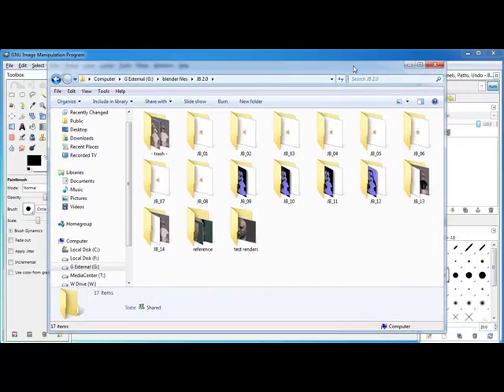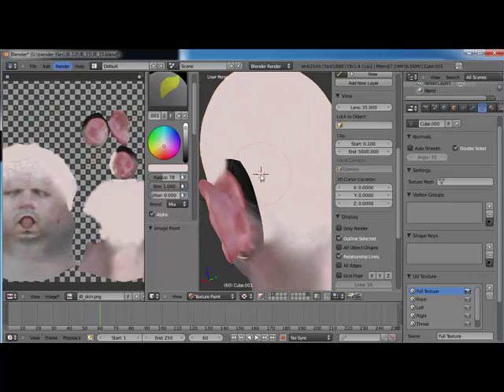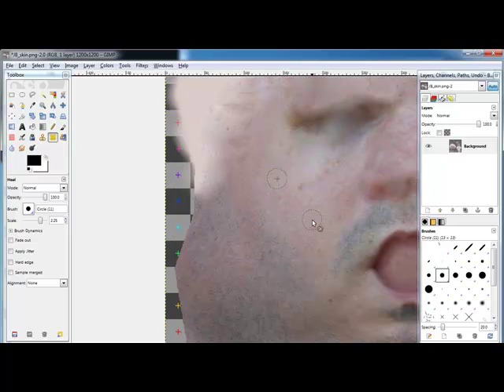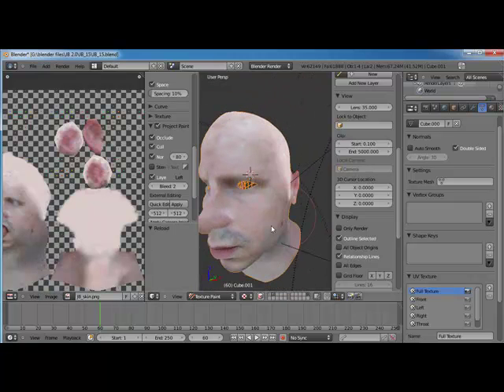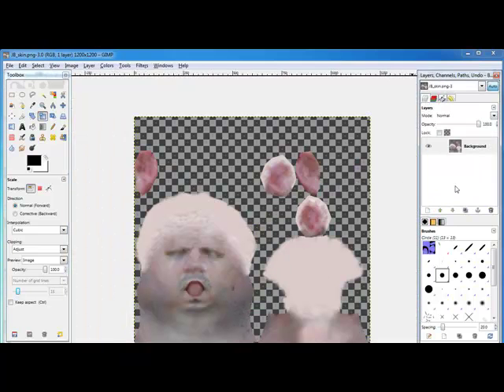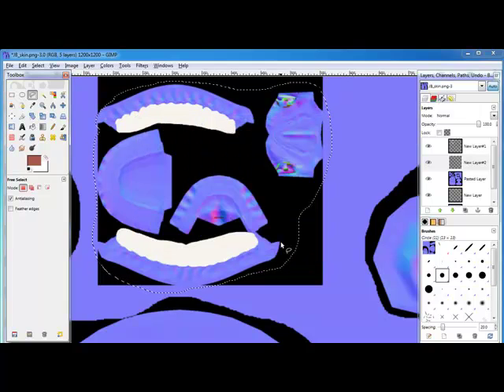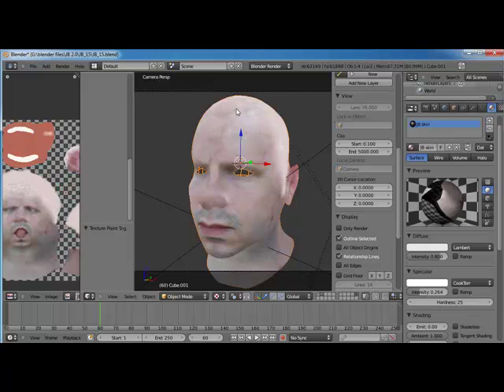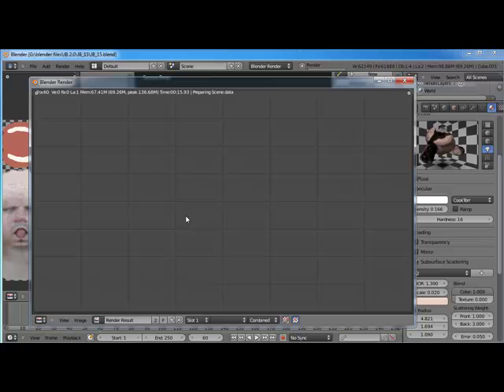Johnny Blender 2.0 - Part 15 - Further clean-up of the texture map, SSS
Part 15 of the second "Johnny Blender" tutorial series that covers the creation of a photo-realistic head/bust from start to finish. This part goes into Gimp and goes further with cleaning up the texture map, and then we go in and add some SubSurface Scattering (SSS).